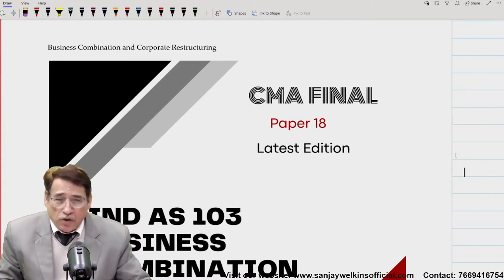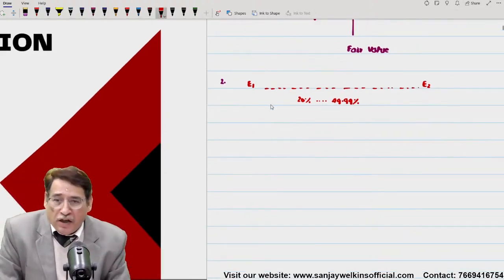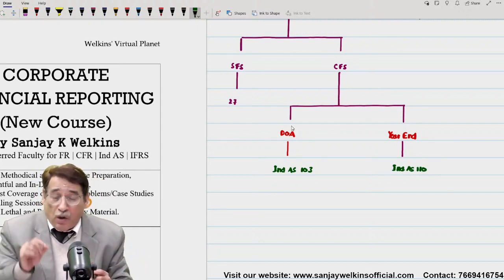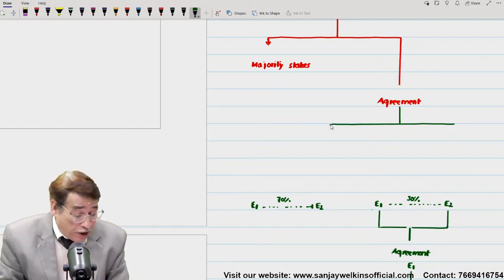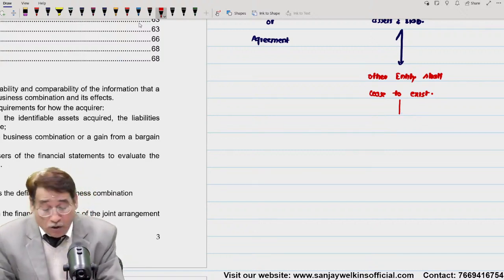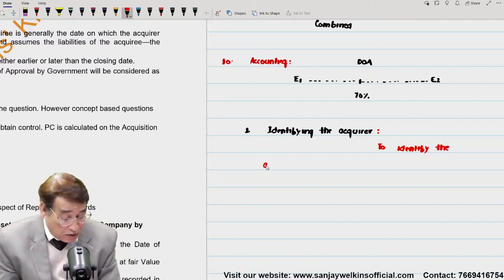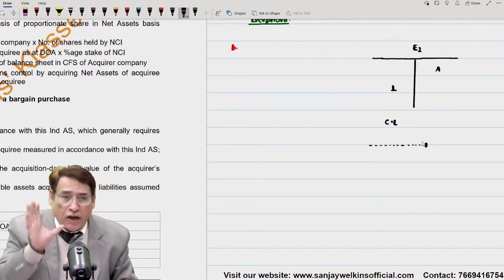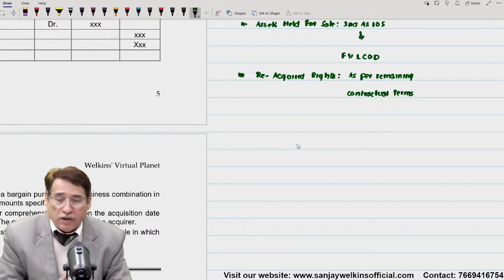CMA Final CFR English AS-103 Business Combination Class-1 By. Sanjay Welkins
🔴 How to Prepare CMA Final CFR For June 24 Dec 24 English Version